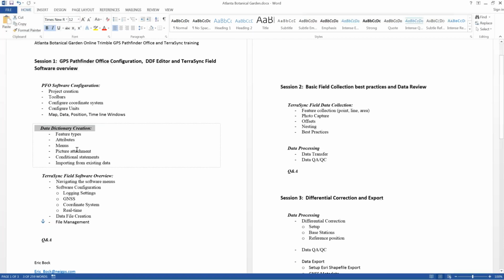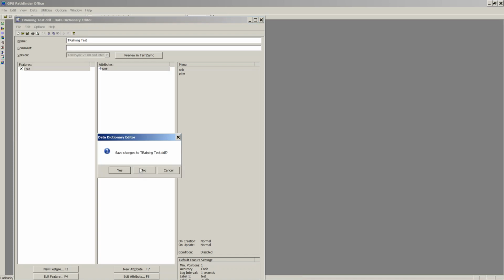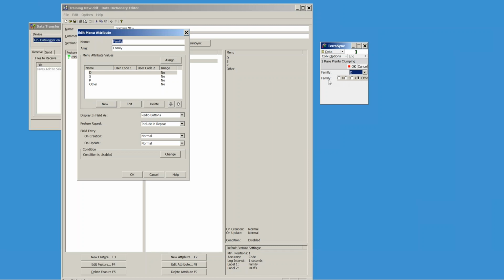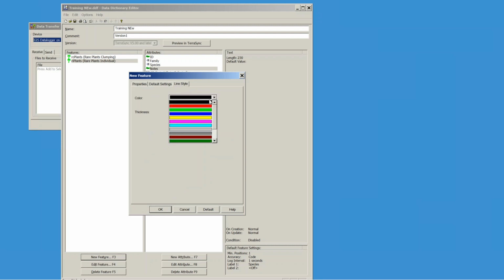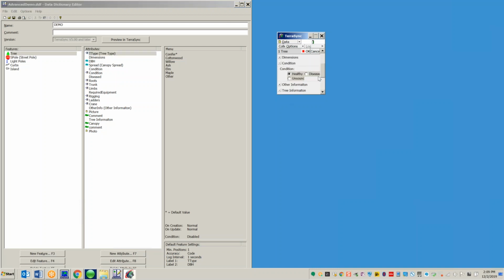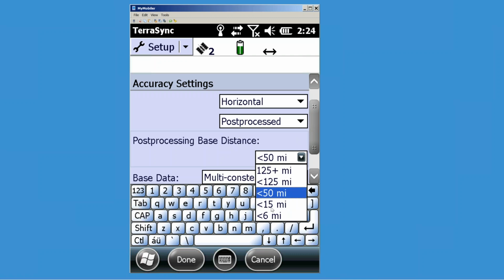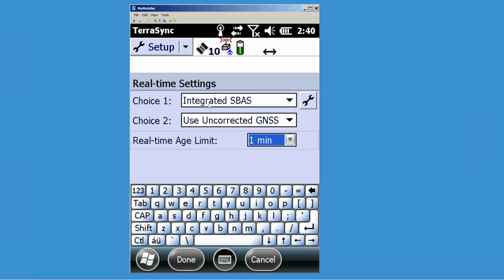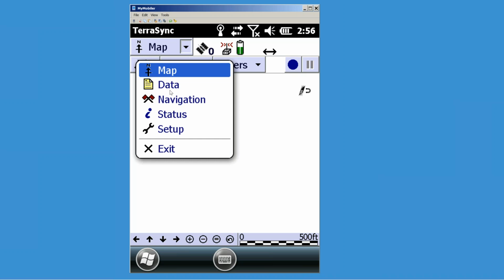Trimble TerraSync and GPS Pathfinder Office overview and configuration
Session 1:  GPS Pathfinder Office (PFO) Configuration,  Data Dictionary Editor (DDF) and TerraSync Field Software overview

PFO Software Configuration:
- Project creation
- Toolbars
- Configure coordinate system
- Configure Units
- Map, Data, Position, Time line Windows

     Data Dictionary Creation:
- Feature types
- Attributes
- Menus
- Picture attachment
- Conditional statements
- Importing from existing data

TerraSync Field Software Overview:
- Navigating the software menus
- Software Configuration
o Logging Settings
o GNSS
o Coordinate System
o Real-time
- Data File Creation
- File Management

     Q&A